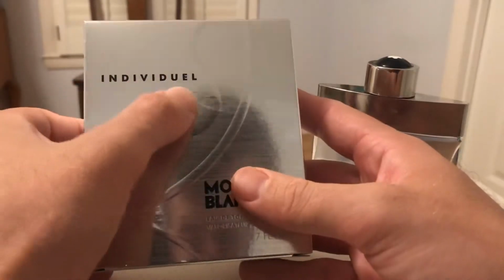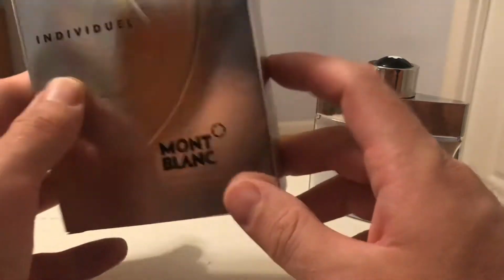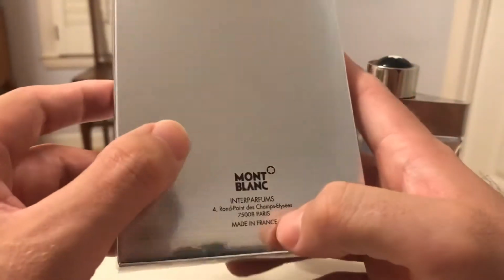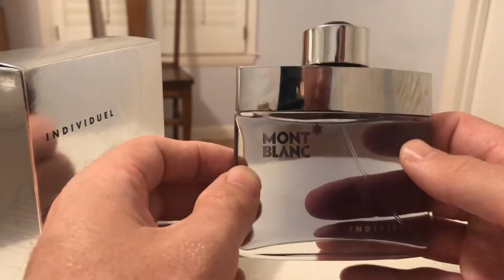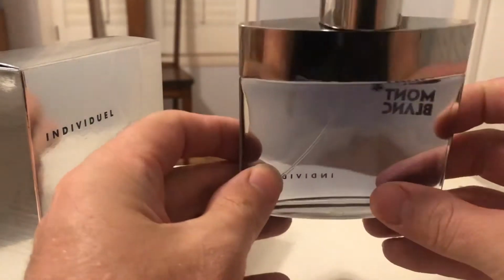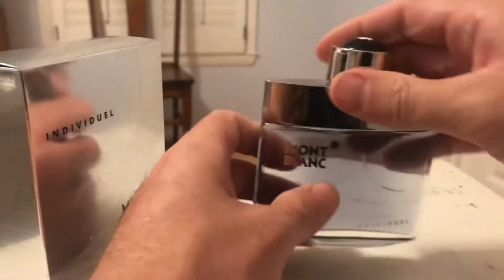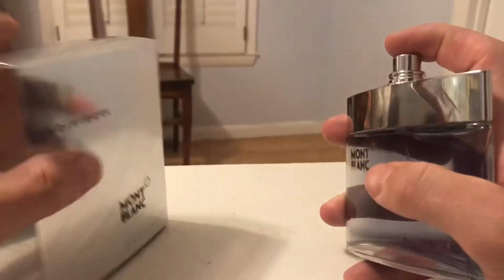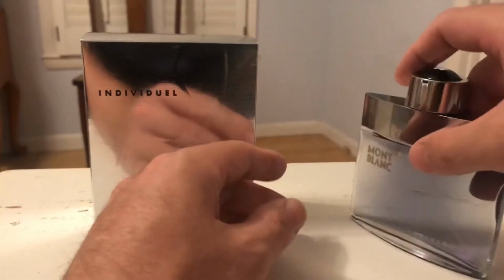Mont Blanc Individual / Scent Of The Day